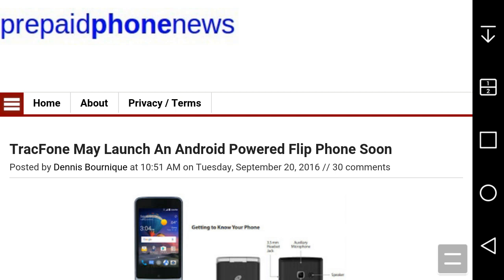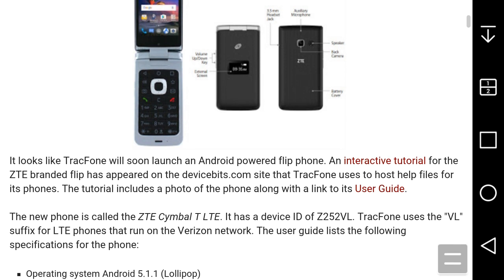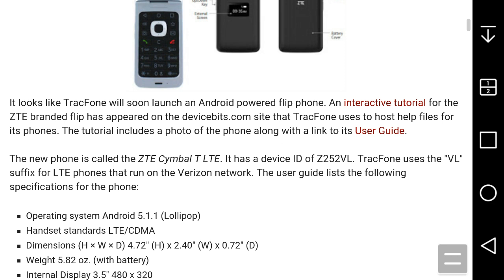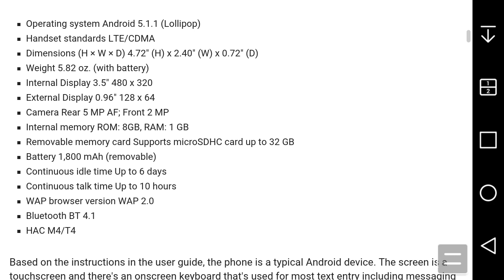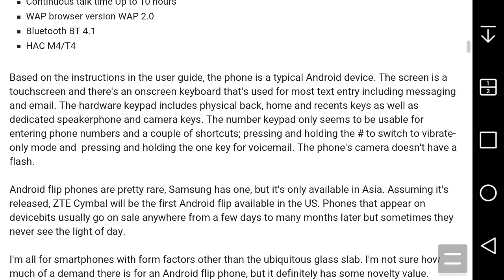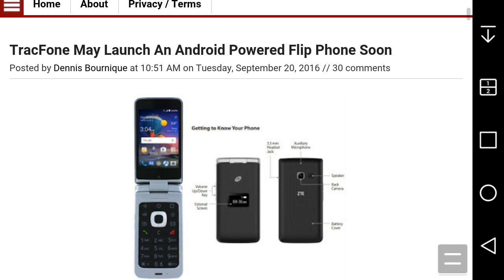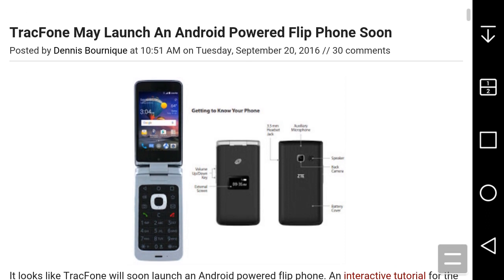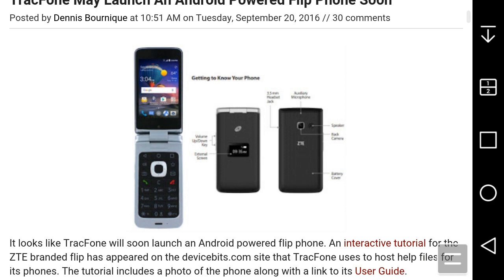TracFone Rumored to Launch ZTE Cymbal T LTE Android-Powered Flip Phone